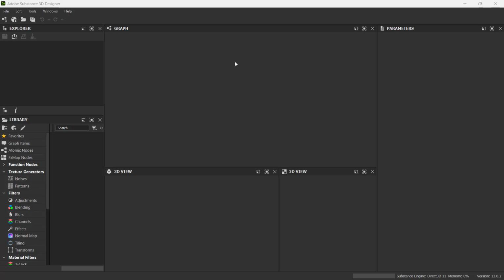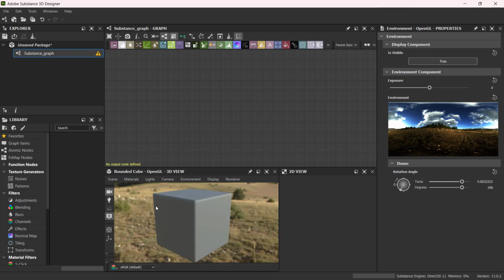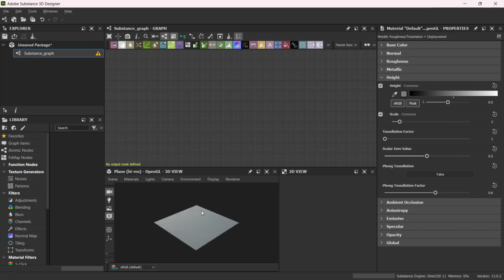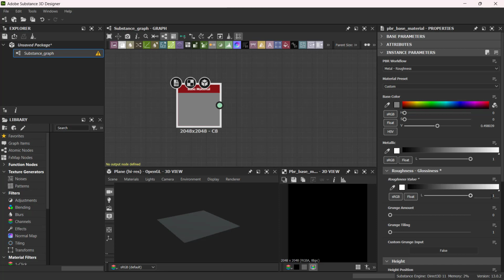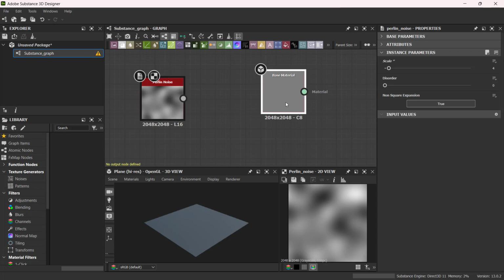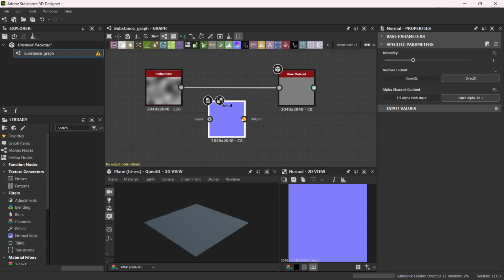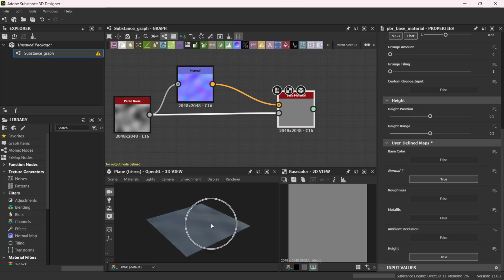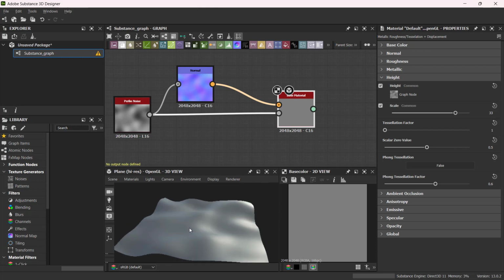SUBSTANCE Designer Part 01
SUBSTANCE Designer
- Nodes
- Graph
- Inputs / Outputs